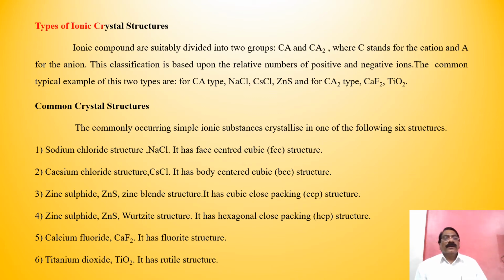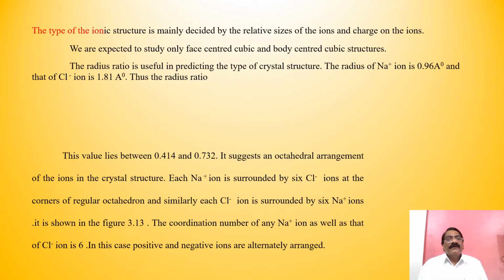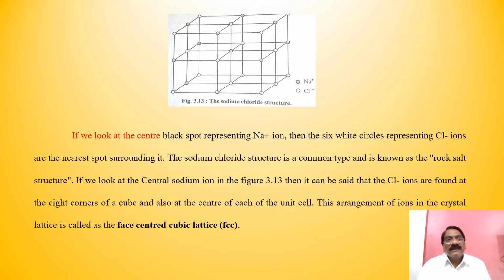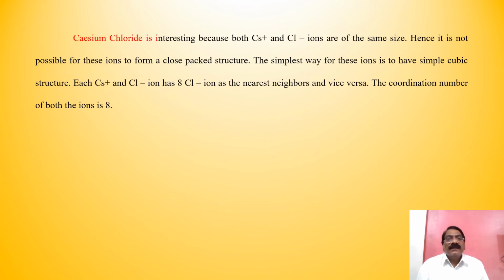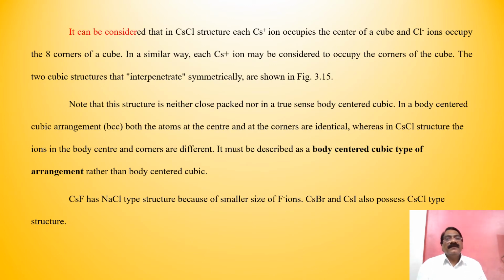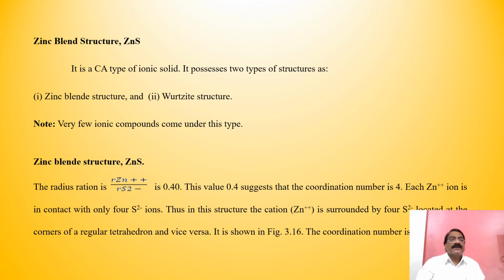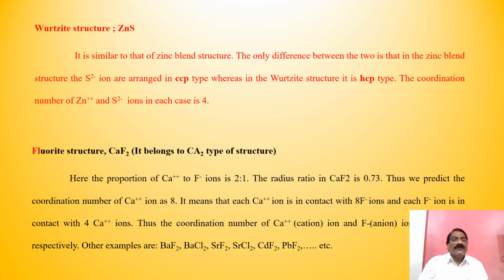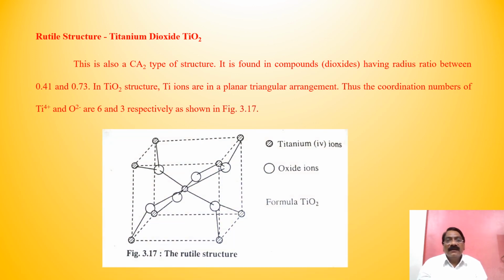T. Y. B. Sc. [SEM. -II CH.- 605] Inorganic Chemistry- II (Ionic Solids Lect.-5)